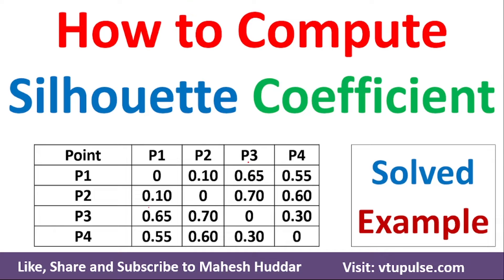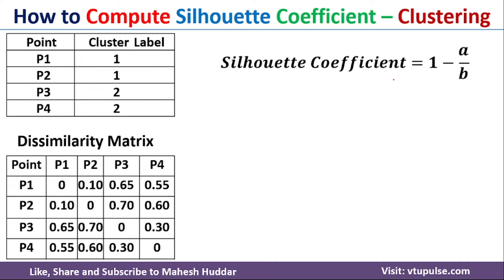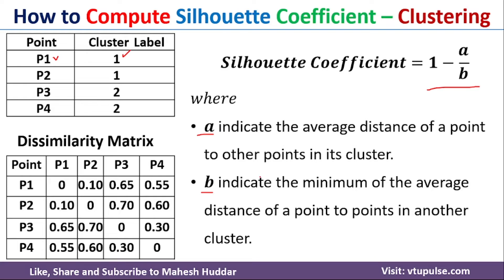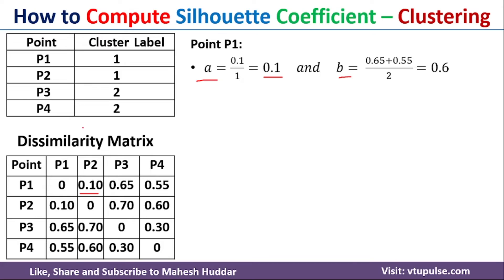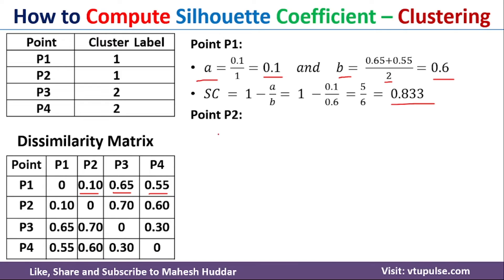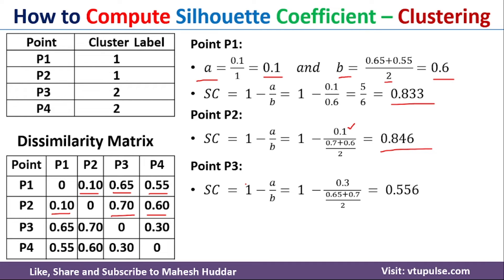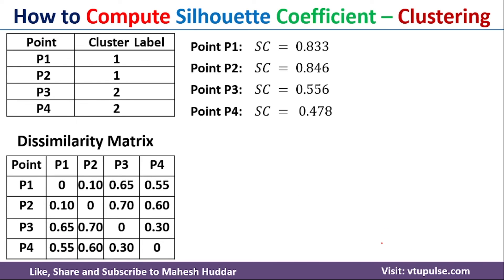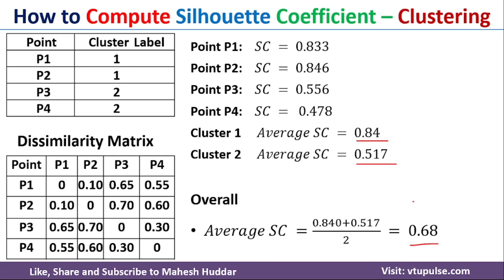How to Compute Silhouette Coefficient – K Means Clustering in Machine Learning by Mahesh Huddar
The following concepts are discussed:
How to Compute Silhouette Coefficient,
K Means Clustering,
Silhouette Coefficient in Machine Learning,
Silhouette Coefficient in data mining,
Silhouette Coefficient K Means Clustering